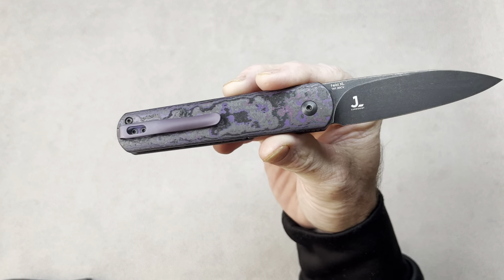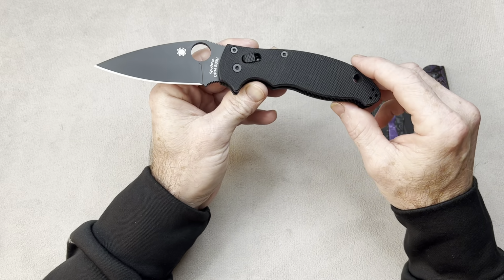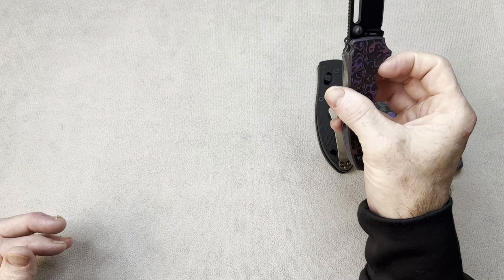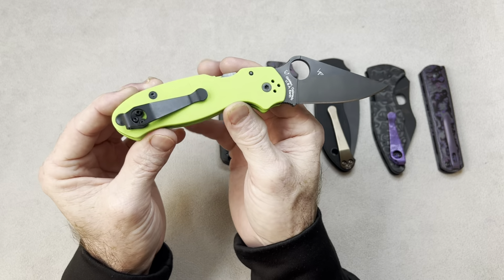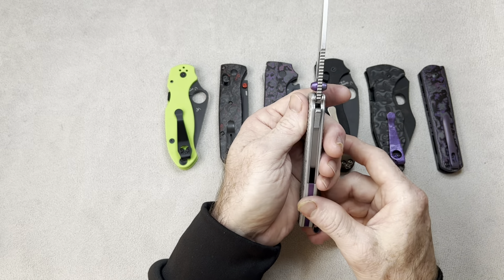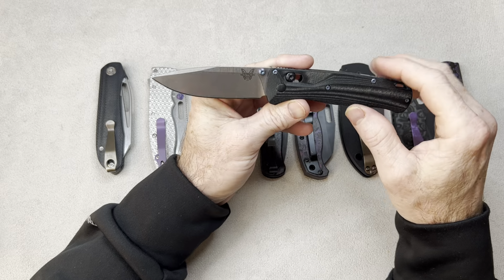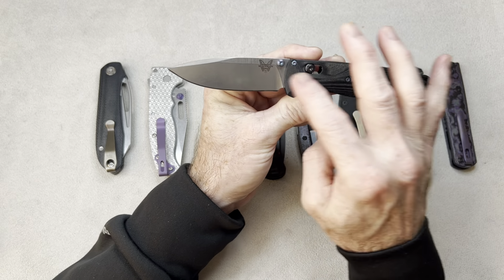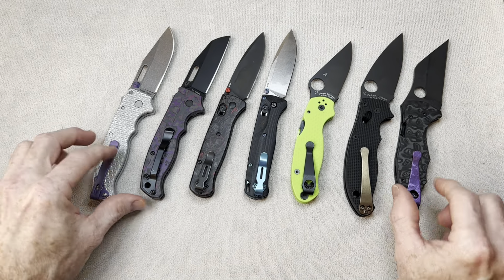Merry Christmas Metal Heads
KPL Heavy

Wiha Bits

Wiha Driver

KME Sharpener